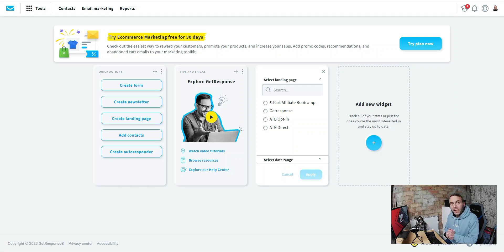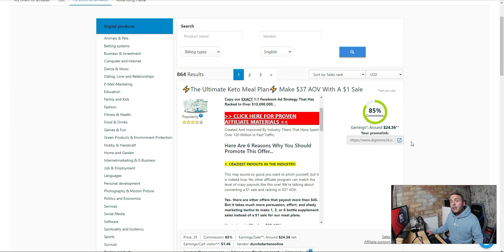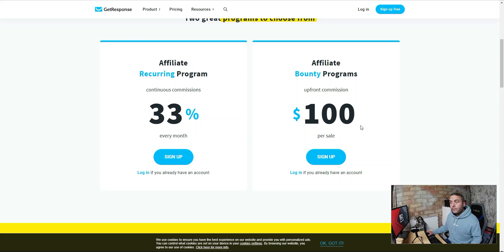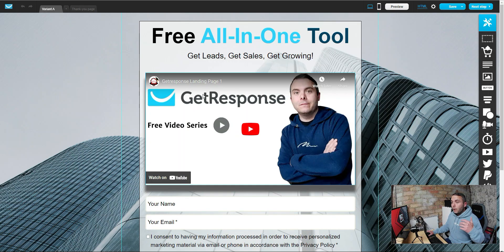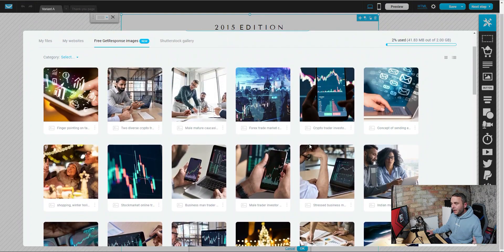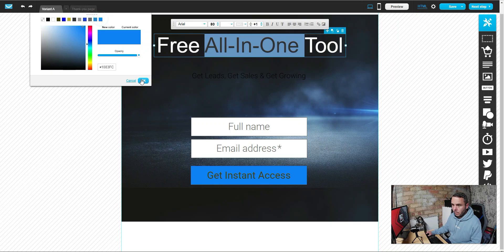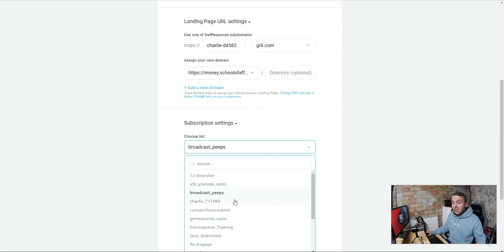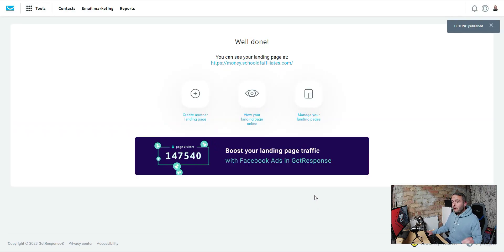Getresponse Affiliate Marketing - Free Landing Page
In this series, I want to share a detailed guide to Getresponse Affiliate Marketing.

The second video in the series Getresponse Affiliate Marketing is all about setting up your Getresponse free landing page & how to find products to promote.

I walk you through the process of finding the right affiliate product to promote and then build out a simple landing page to promote those products.

You will see just how easy it is to create a landing page with Getresponse.

This is a vital part of becoming successful in affiliate marketing.

The final step is adding your affiliate link and finalising your landing page to connect it to your Getresponse account.

In part 3 I will show you how to write the promotional email for your affiliate promotion.

Remember, you can do all of this with a free Getresponse account!

All future videos in this series - Getresponse Affiliate Marketing will be linked below ⬇️⬇️⬇️

Video #3 - Getresponse Affiliate Marketing

TIMELINE
0:00 Getresponse Affiliate Marketing - Free Landing Page
0:38 Finding Products To Promote
3:14 Become A Getresponse Affiliate
4:39 How To Create A List In Getresponse
5:45 How To Create A Landing Page In Getresponse
11:53 Getresponse Landing Page Settings - Adding Affiliate Links
15:05 Testing Your Landing Page
15:59 Getresponse Email Campaign

 TOP RECOMMENDED FREE AFFILIATE MARKETING TRAINING

These are my opinions and do not represent the companies that create these products.